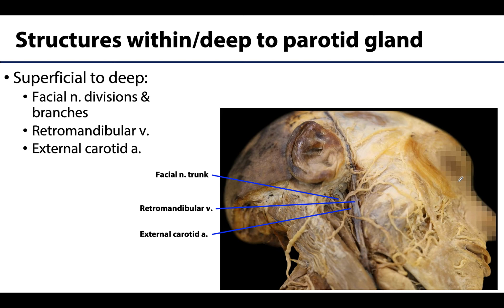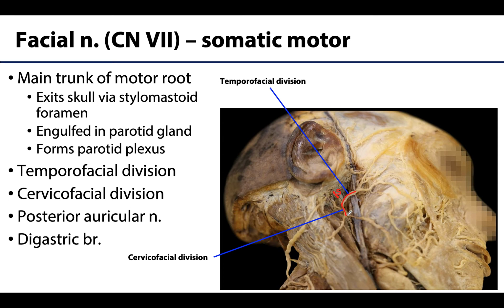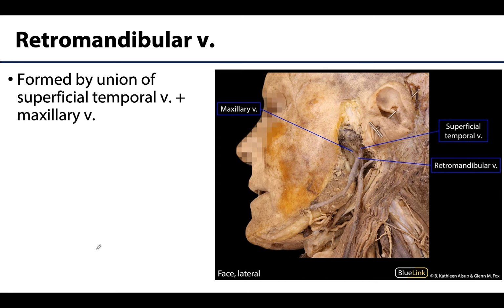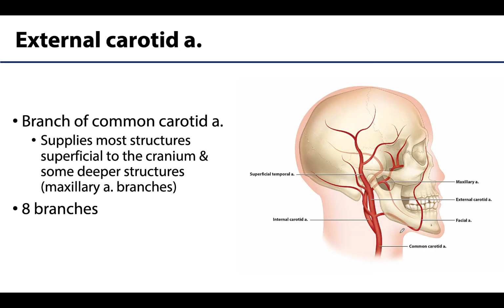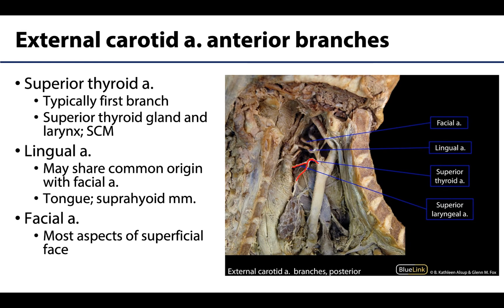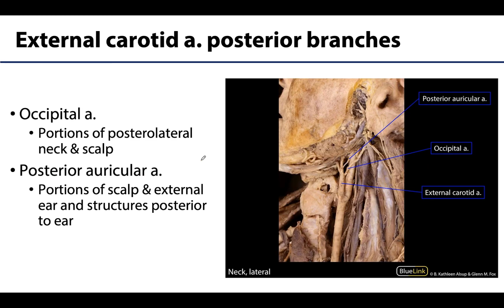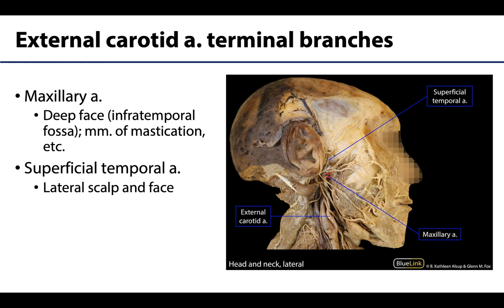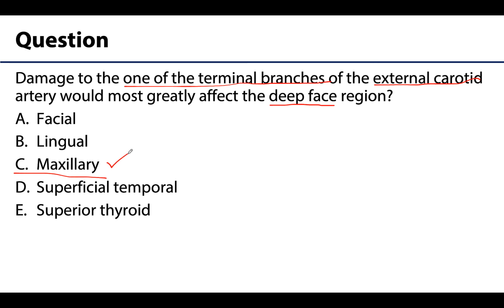Parotid and Submandibular Triangle LO - Structures Within Parotid Gland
Dr. Kathleen Alsup describes the structures found within the parotid gland in relation to the learning objectives for the DENT 545 Dental Head and Neck Anatomy course at the University of Michigan.